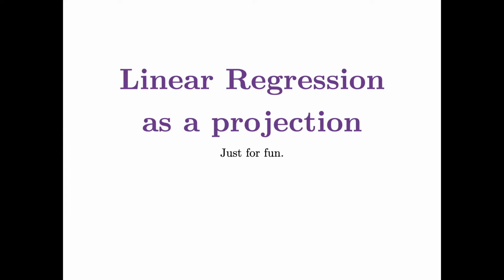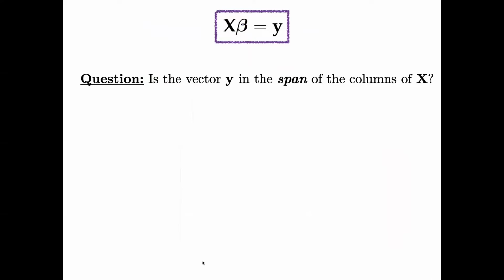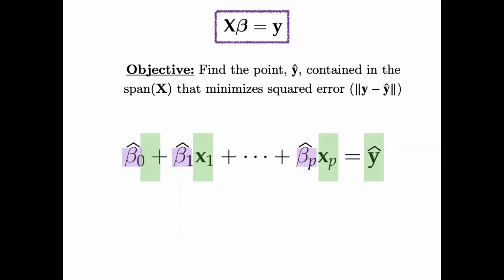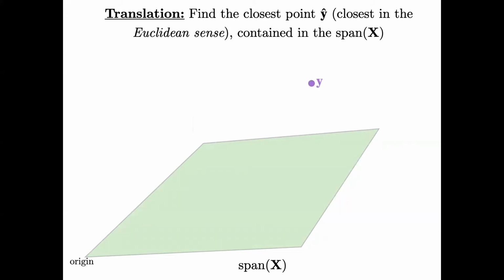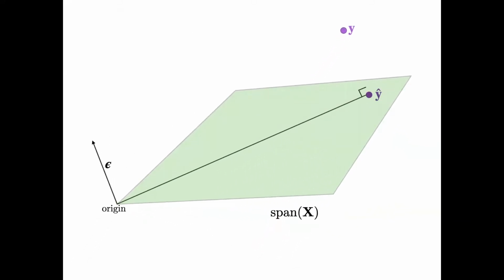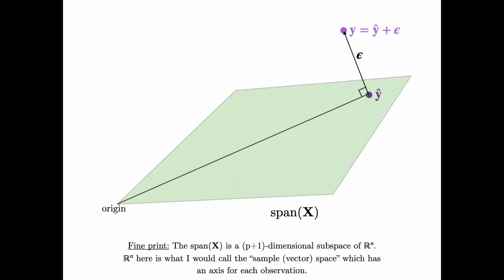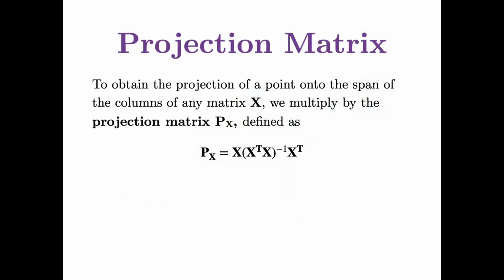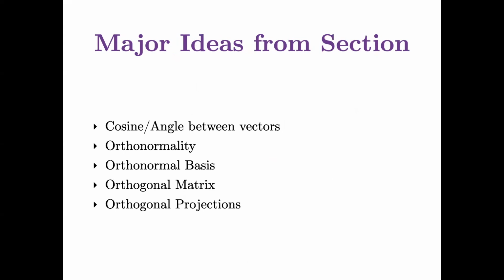9 Regression as an Orthogonal Projection